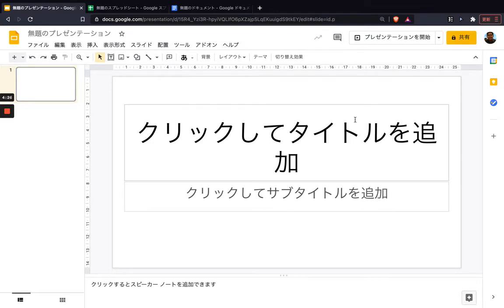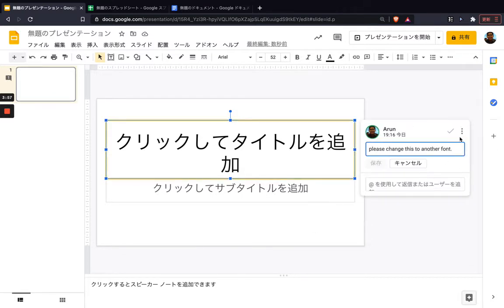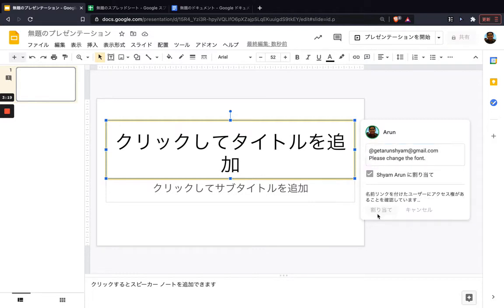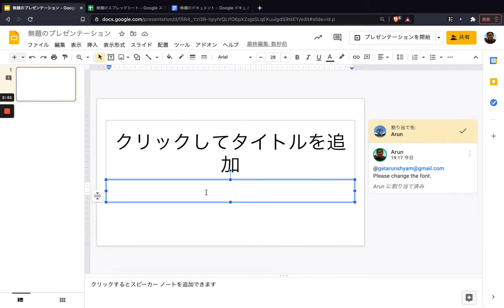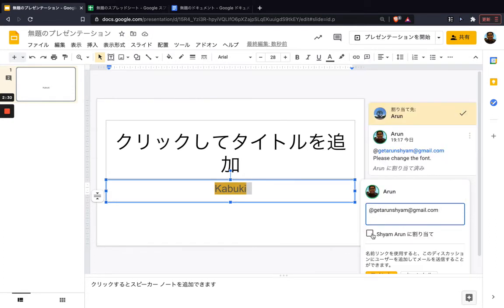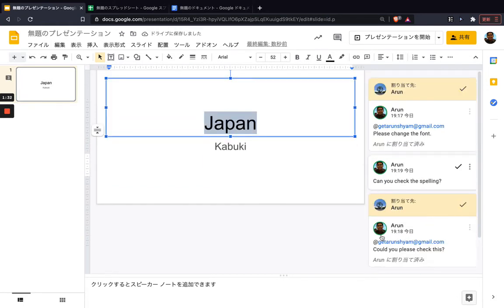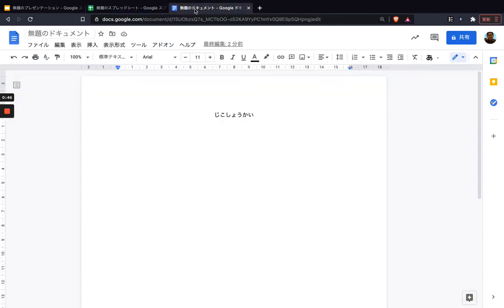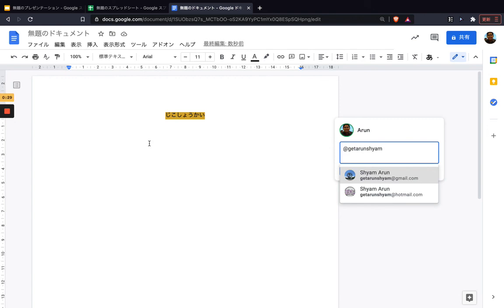Assigning a Comment on Google Docs/Sheets/Slides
Assigning a comment to a person will let the person know that the person with whom you are working on Google Docs/Sheets/Slides.